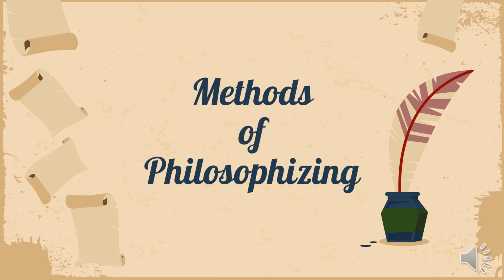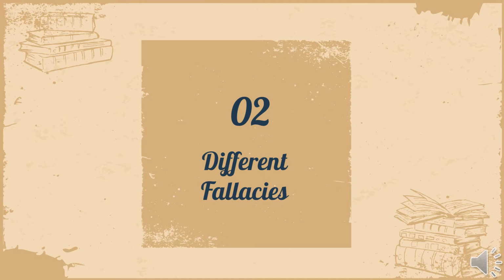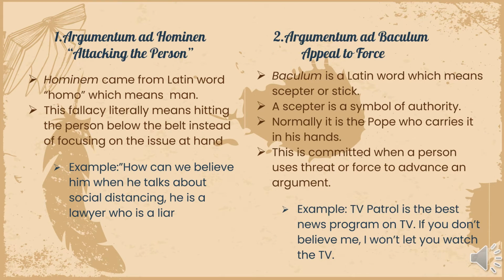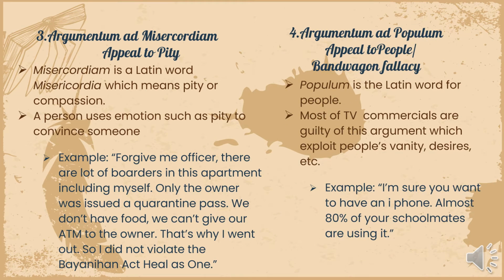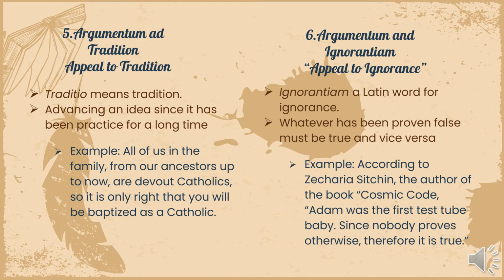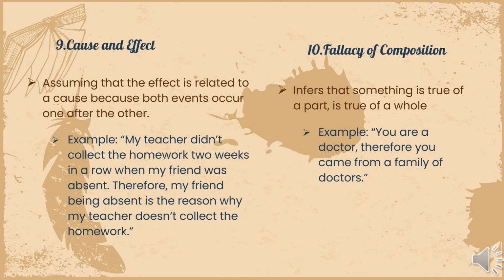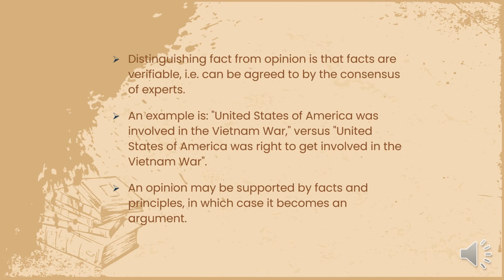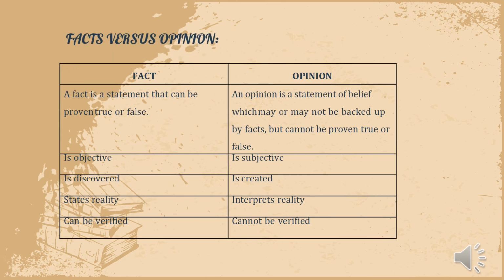DIFFERENT FALLACIES/METHODS OF PHILOSOPHIZING/INTRODUCTION TO THE PHILOSOPHY OF THE HUMAN PERSON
This video is intended to motivate our dear students to study and learn with the guide of their parents mostly in this pandemic time.

Share love to everybody, be a blessing to everyone.

Thanxmuch and God Bless!